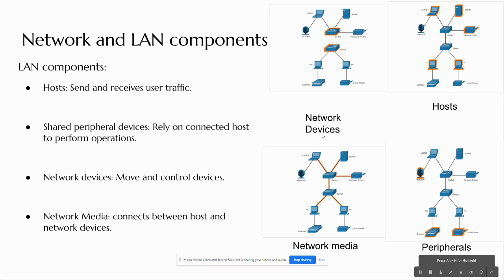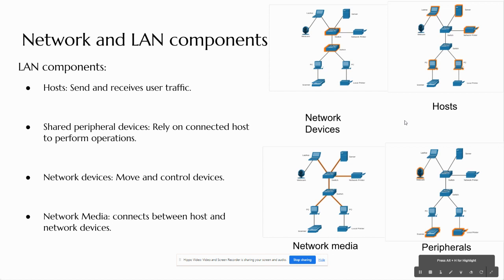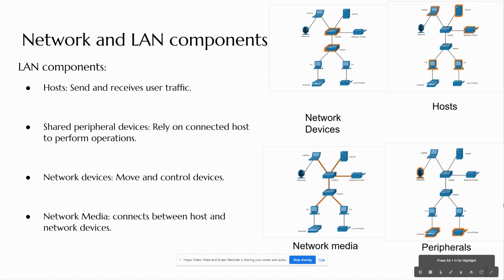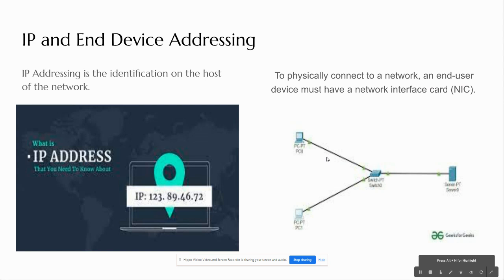Network and Lan